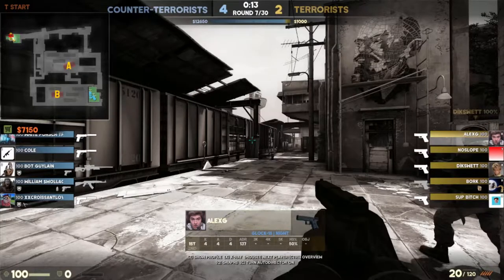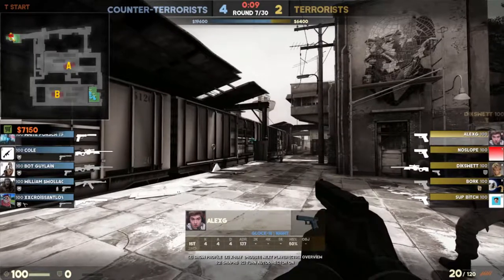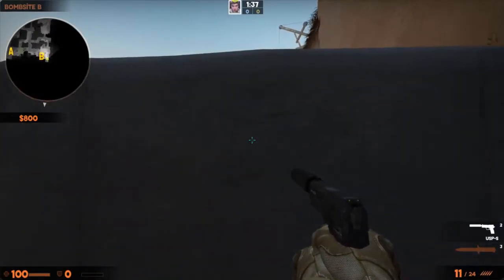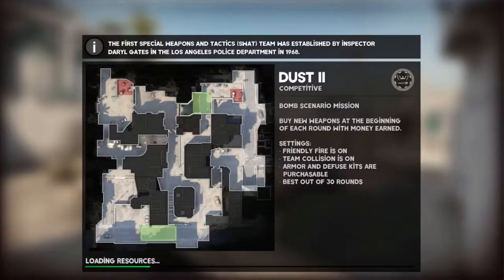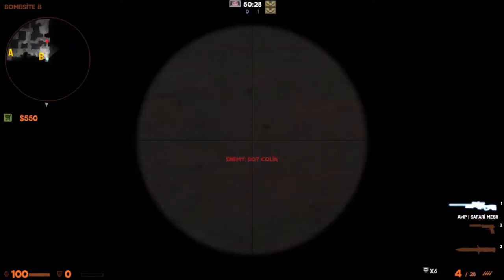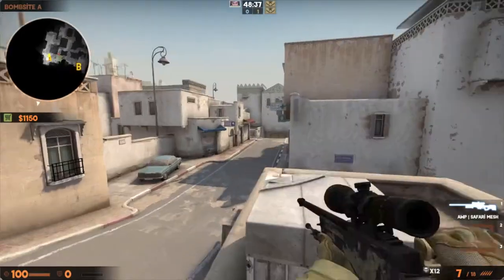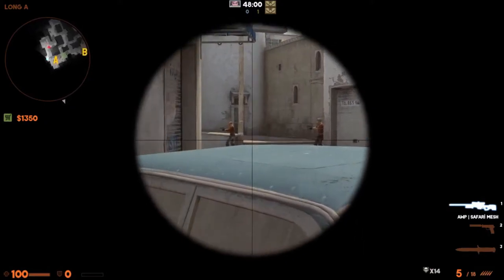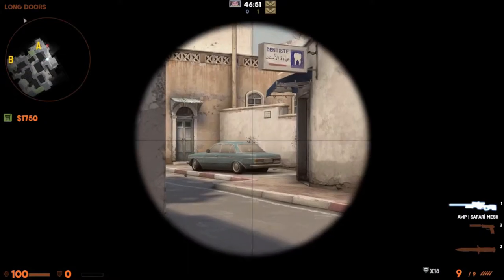The Meerkat | CS:GO Silver Guides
Today we will go over how to perfect the meerkat strategy on csgo.

Also sorry for ripping off INUTT